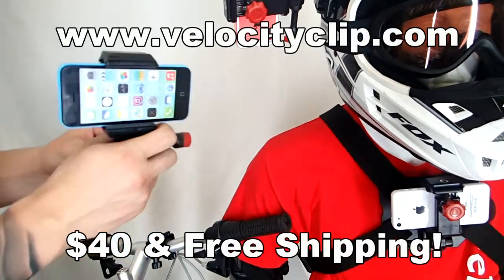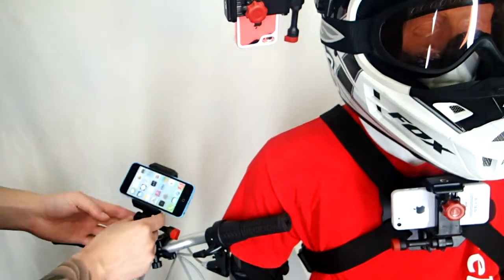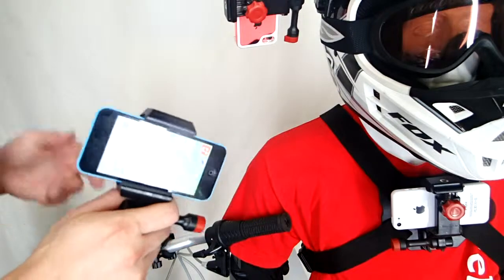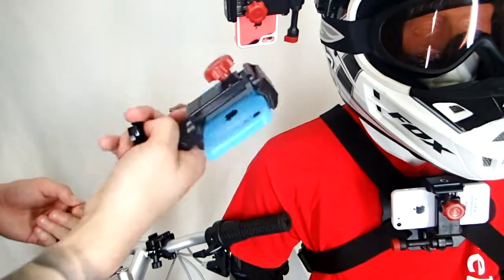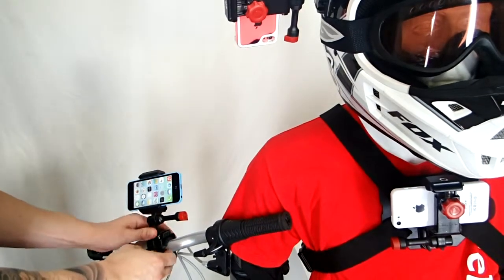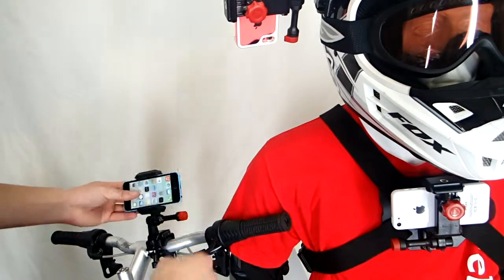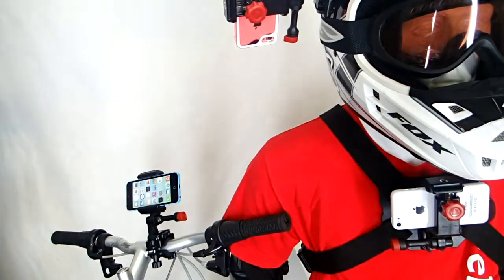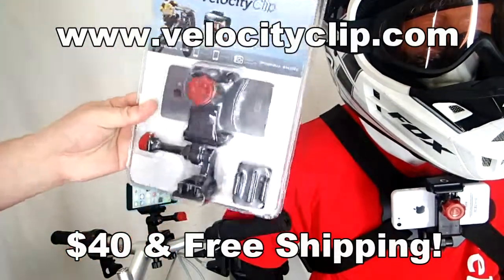Olloclip iPhone 4 Bike Mount for riding